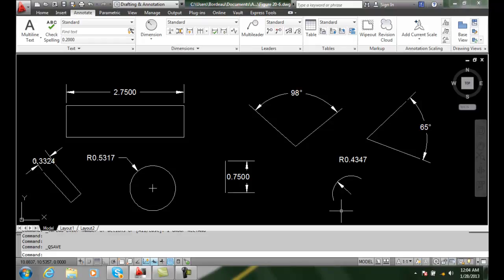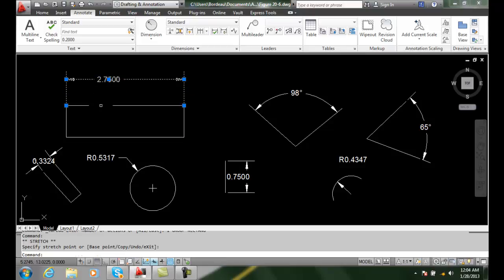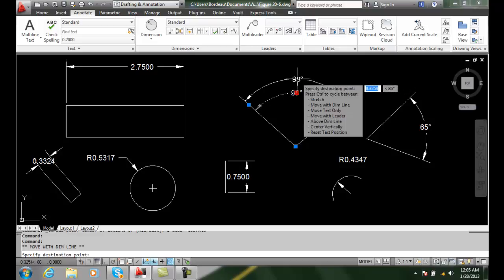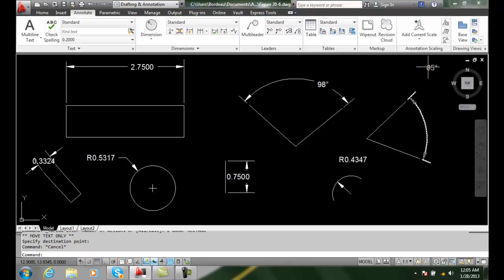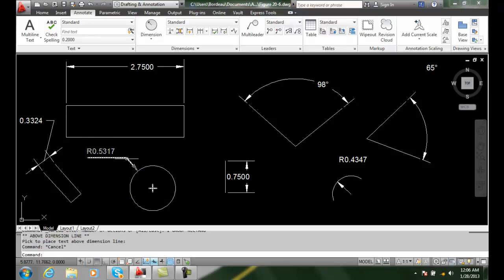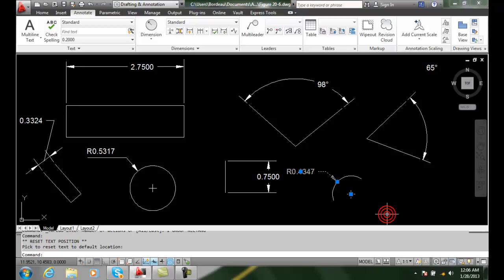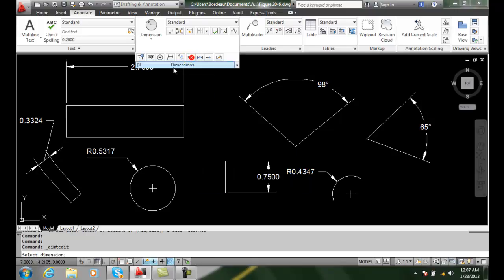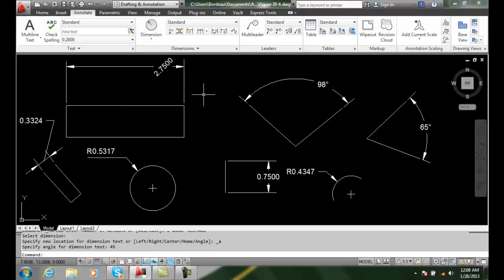AutoCAD II 20-7 Using the DIMTEDIT Command